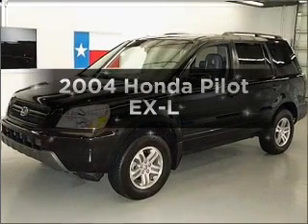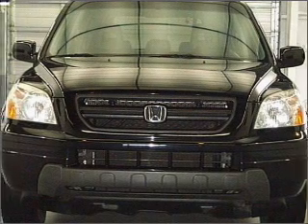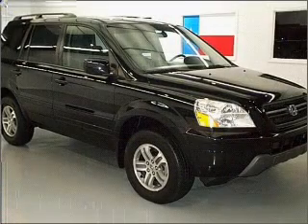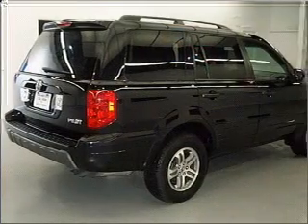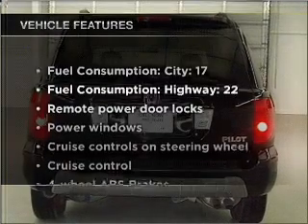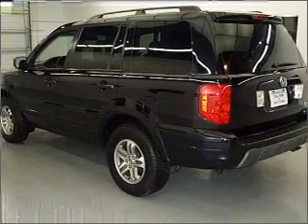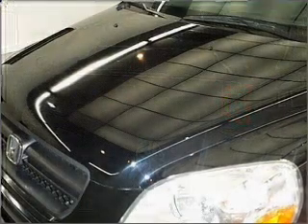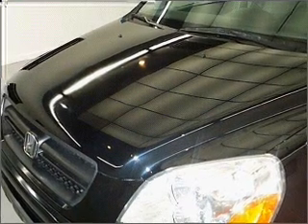2004 Honda Pilot - Stafford TX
Year: 2004
Make: Honda
Model: Pilot
Trim: EX-L
Engine: 3.5 liter 6 cylinder 24 valve
Transmission: 5-Speed Automatic
Color: Nighthawk Black Pearl
Mileage: 56091
Address:
12053 Southwest Freeway